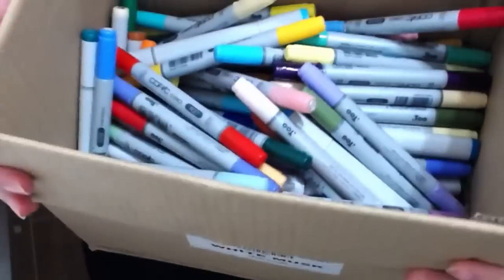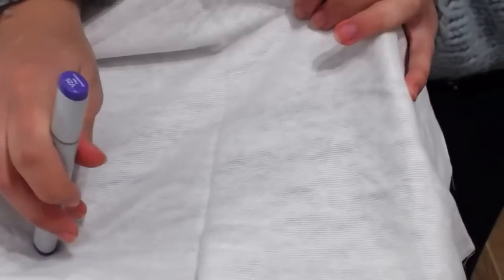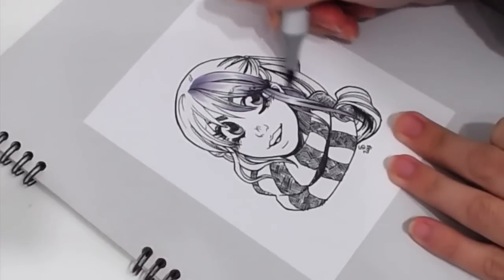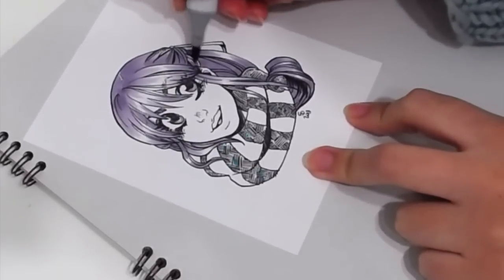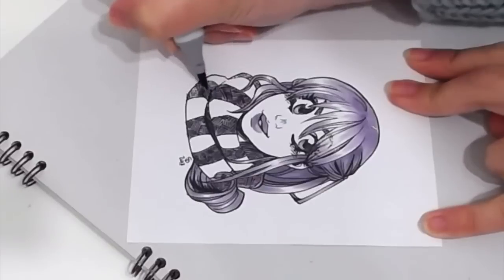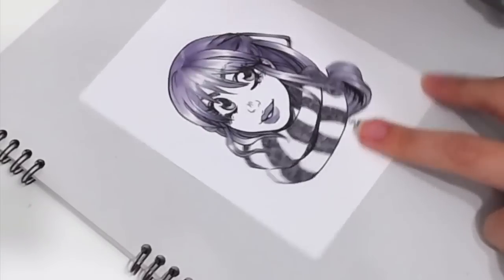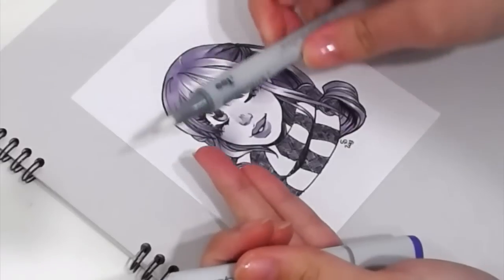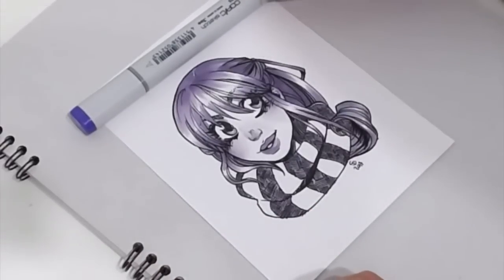ONE MARKER CHALLENGE (real time)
Just to be clear: I am not bragging about how many markers I have, I was simply sharing a fact! I have a lot because I collected them over the years, most of them I bought with my own money, so don't feel bad if you have less than I do!

Feel free to use it as you wish! Just remember to link back or tag me! I love seeing other people's interactions with my art :D!

Just in case you live under a rock, here's Baylee's channel